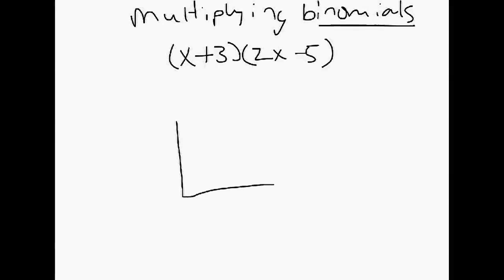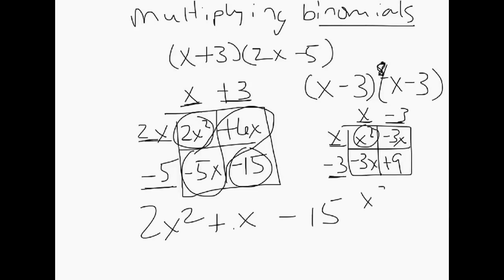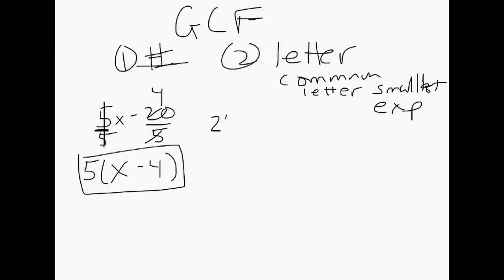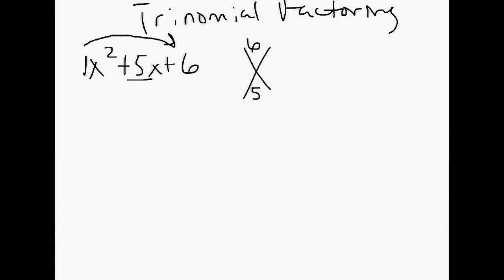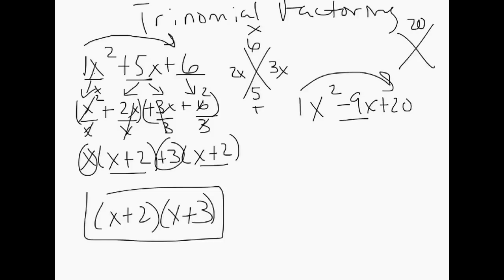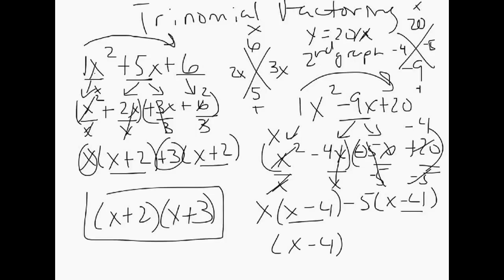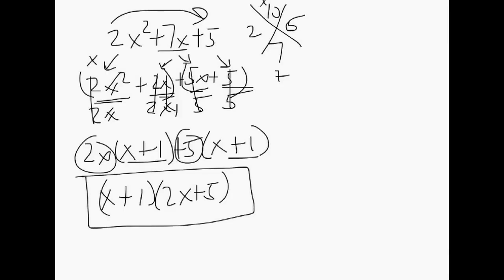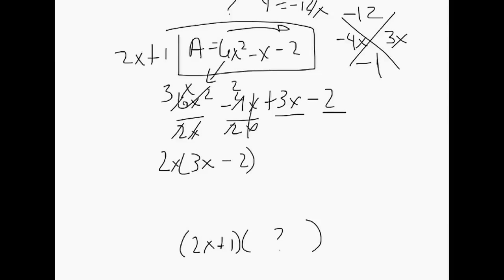Factoring Test Review 3-6